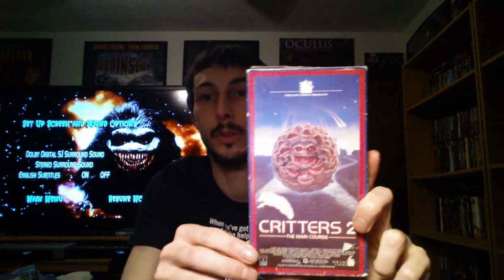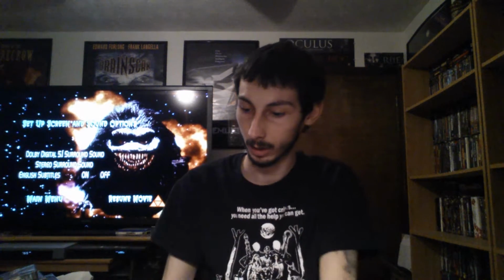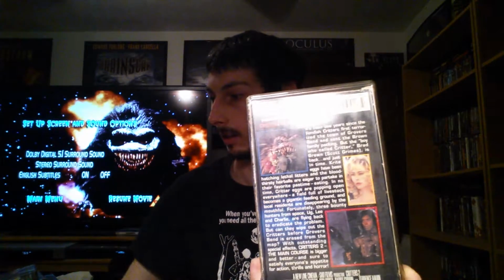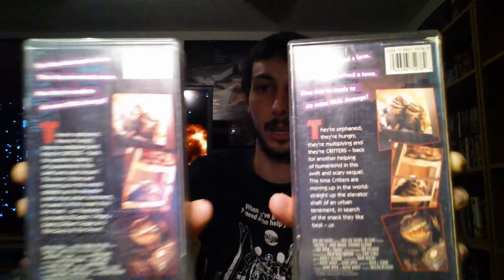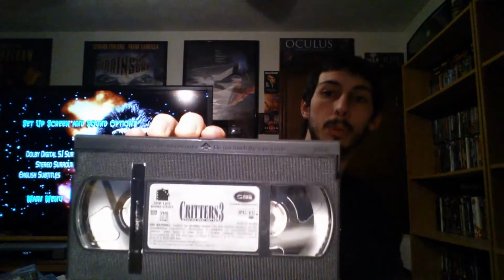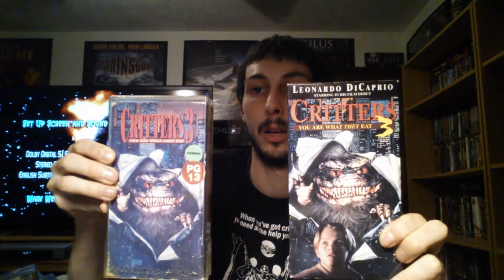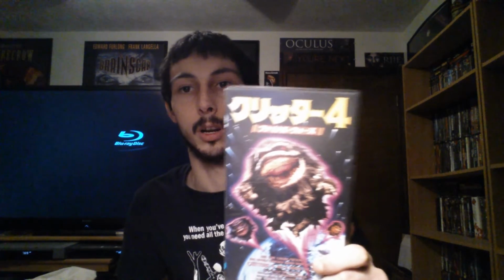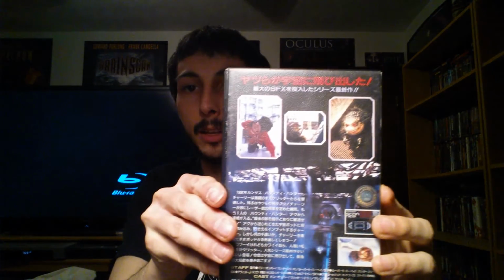Critters Movie Memorabilia Collection Update: VHS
A look at my critters vhs collection